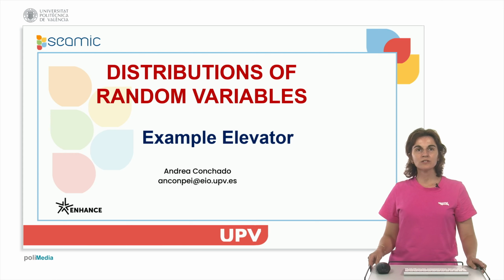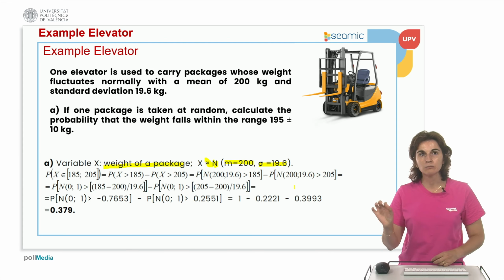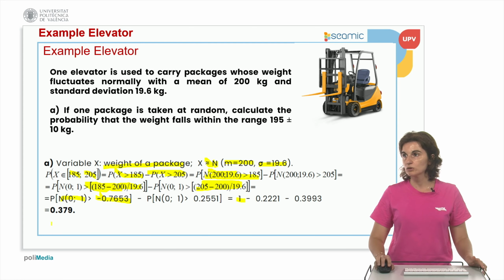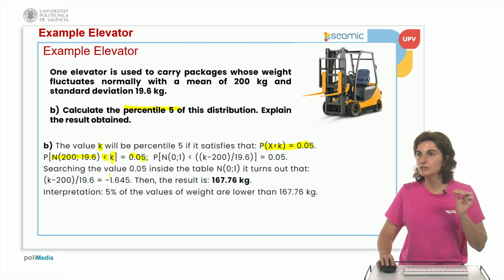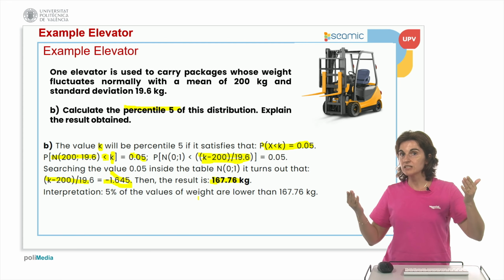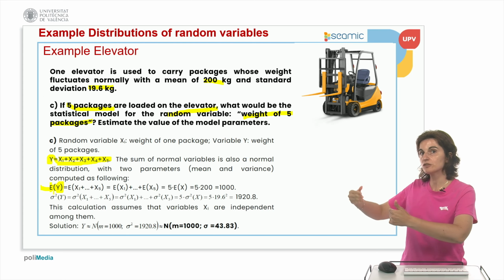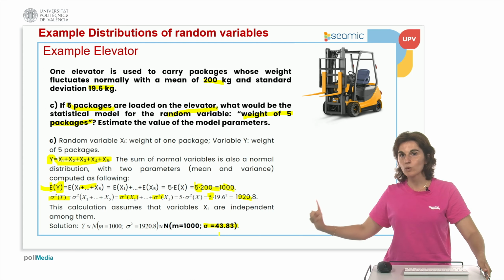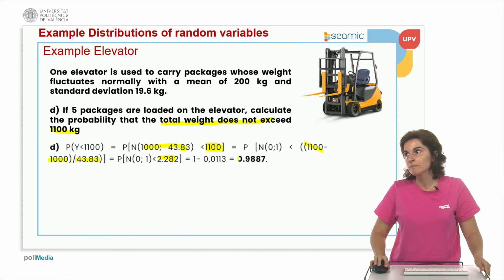Example Elevator | 39/39 | UPV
Título: Example Elevator

Descripción: Example Elevator

Descripción automática: In this video here is a summary of the video:

Summary: In this video, we explore how to find the statistical model for the total weight of five packages loaded on an elevator. We assume each package has a normal distribution with a mean of 200 kg and standard deviation of 19.6 kg. By adding the weights of the five packages, we create a new variable Y with a mean of 1000 kg and standard deviation of 43.8 kg. Using this model, we calculate the probability that the total weight does not exceed 1100 kg, which turns out to be approximately 98.88%.